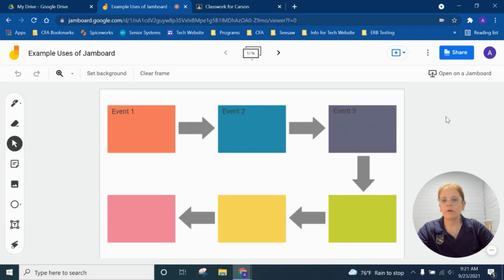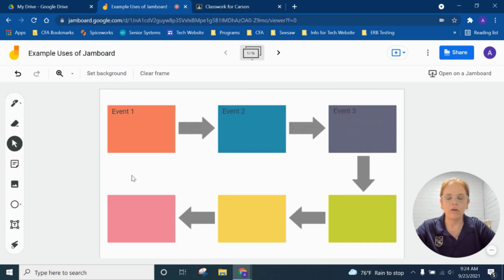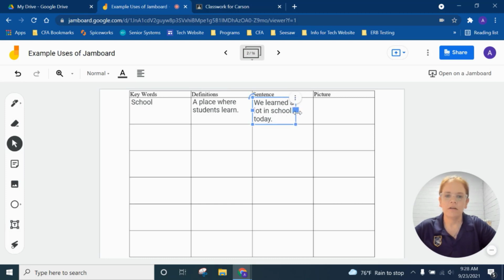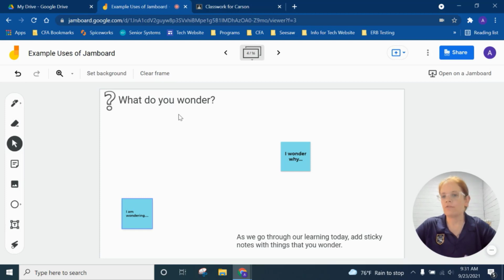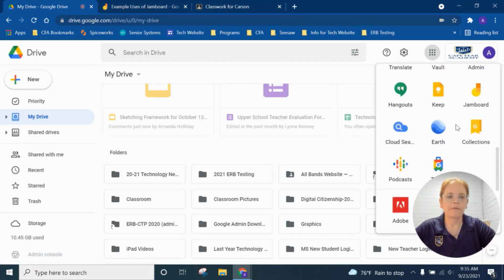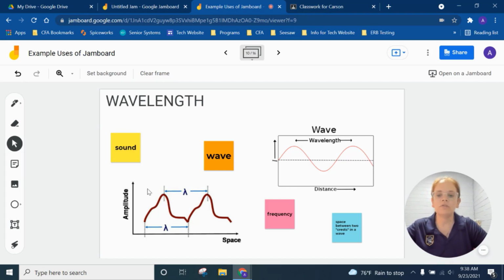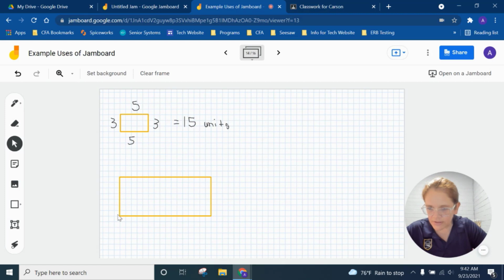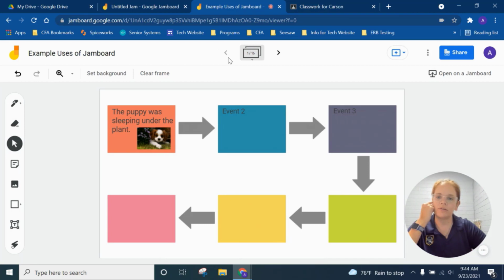15 Way to Use Jamboard